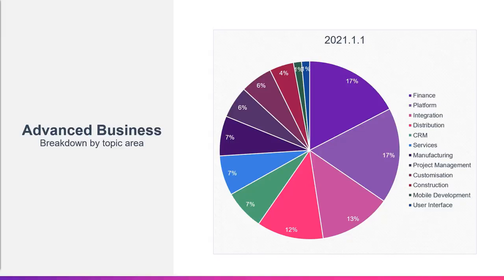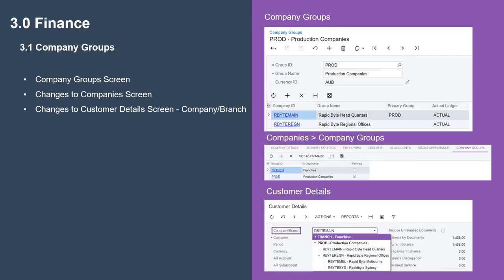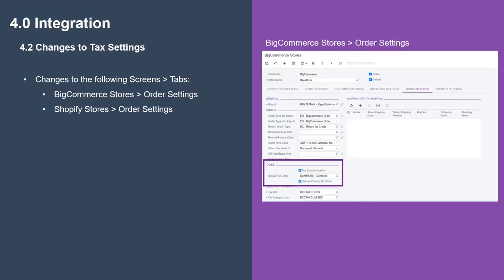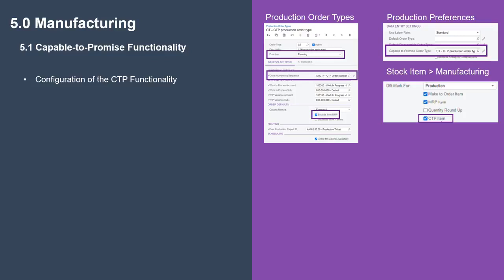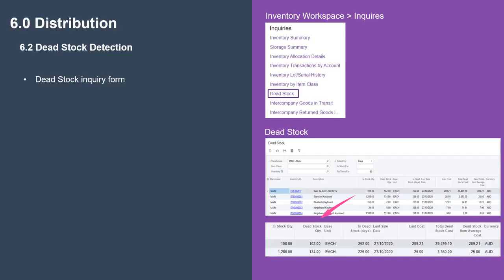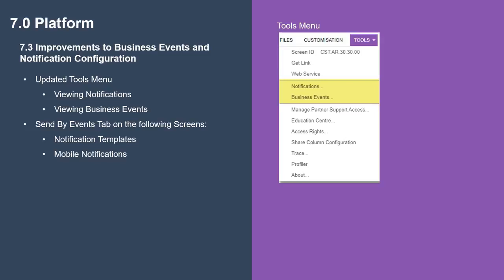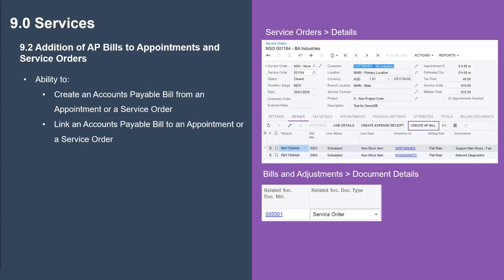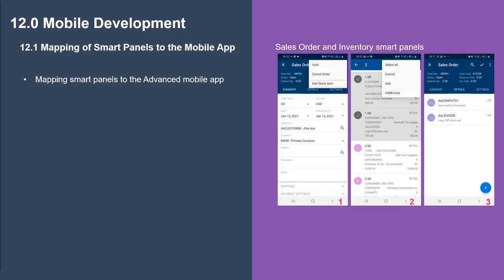MYOB Advanced Overview Final 2021 1 1